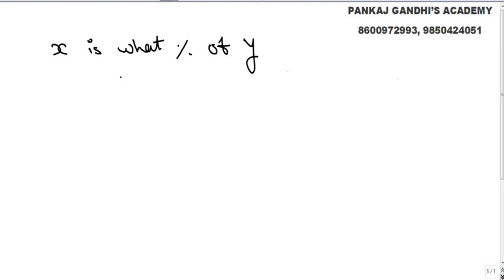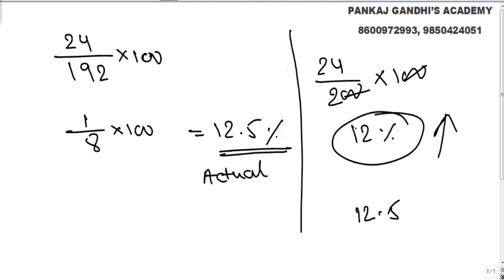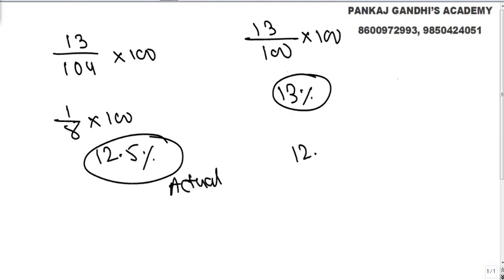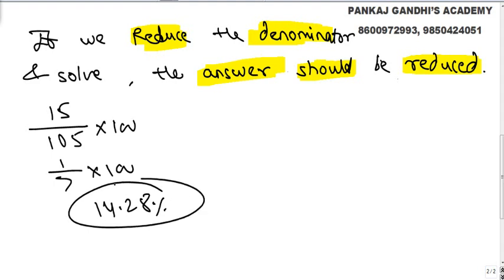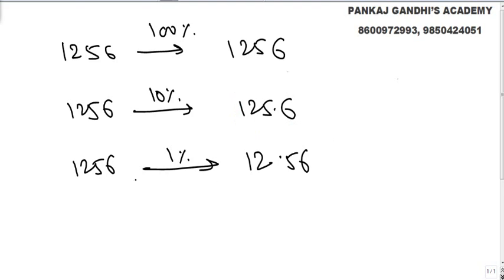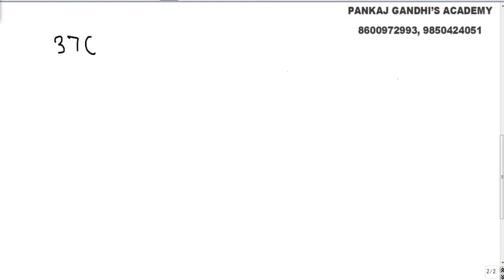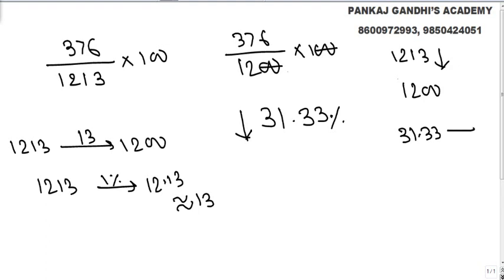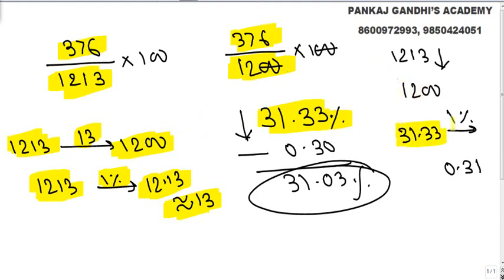Approximate calculations 1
This lecture can miraculously increase the speed with which you solve DI
even its going to be extremely useful for solving  the approximate calculation questions of Bank PO and CET exams